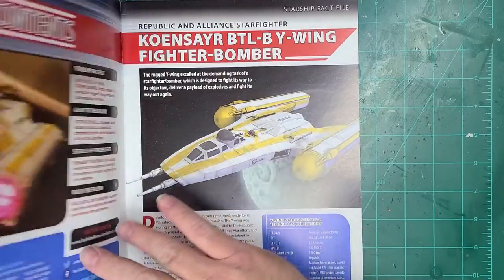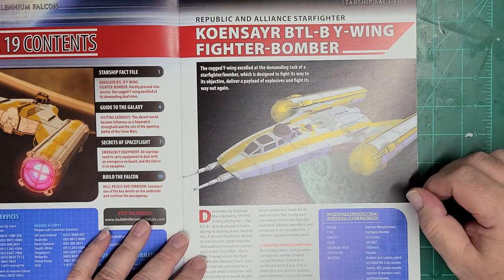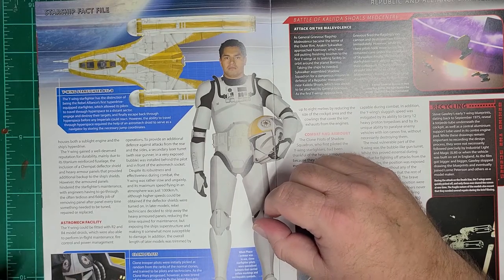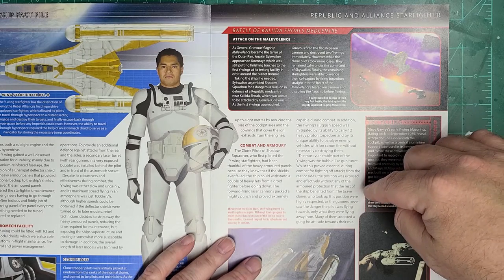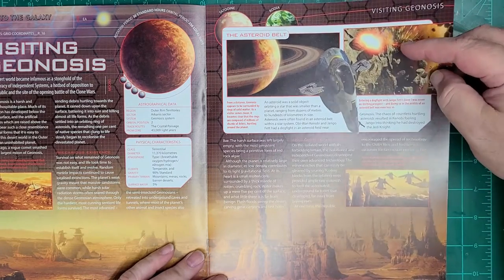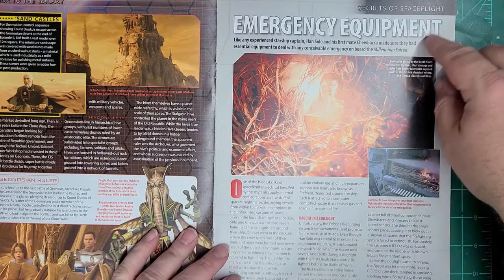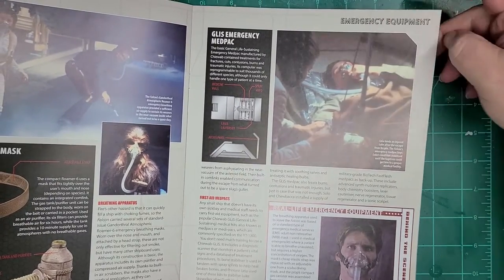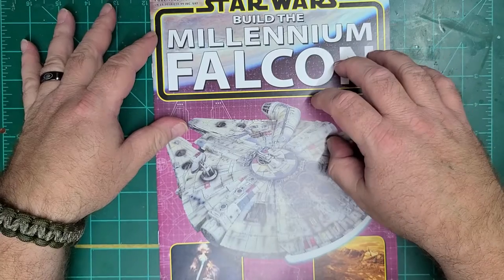Build the DeAgostini Millennium Falcon Issue 19 Bonus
Loco4pack is getting into a groove now and really looks forward to recording the holovid of these bonus vids.  If give him a chance to learn and share new things.

In this issue he dives into the Y-Wing Fighter Bomber, Geonosis and in the Secrets of Spaceflight emergency equipment will be reviewed.  As always there are several interesting behind the scene segments...